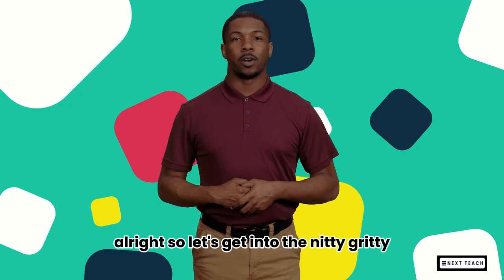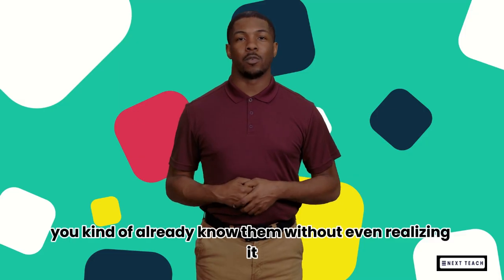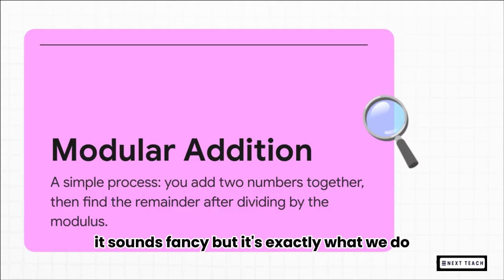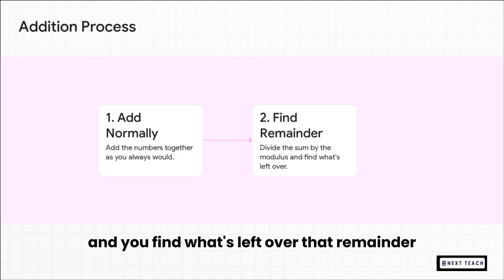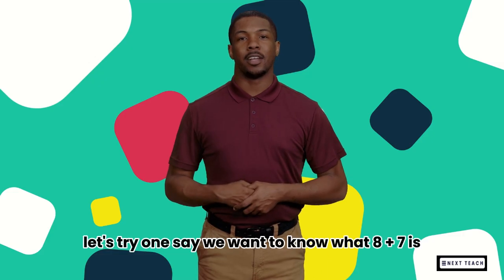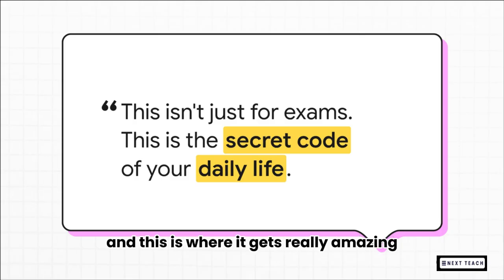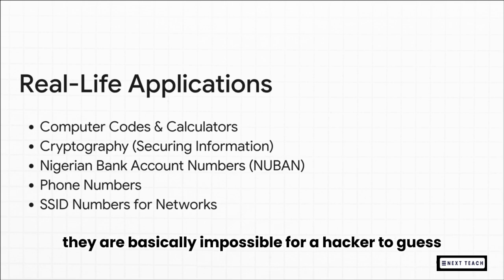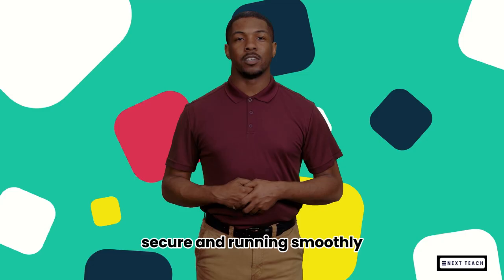Operation in Modolar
Unlock the world of modular arithmetic in the simplest, most relatable way. This lesson shows how “clock math” shapes everything from the way we tell time to the technology that keeps our digital lives secure.

You’ll see how cycles, remainders and wrap-around numbers work through real examples you already use every day. From adding hours on a clock, to handling negative time, to understanding why modular multiplication sits at the heart of modern cryptography, the video breaks it all down with clarity and ease.

If you’ve ever wondered why this topic shows up in exams or why engineers and cybersecurity experts rely on it, this walkthrough gives you the practical insight you’ve been missing.

Whether you're a student, a tech learner, or someone brushing up on math foundations, this explanation makes modular arithmetic feel simple, logical and actually fun.